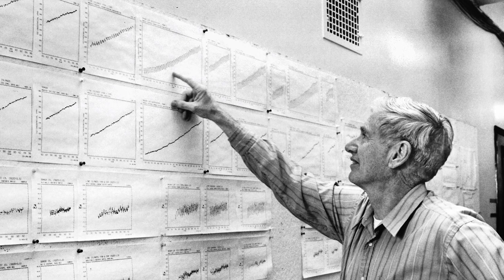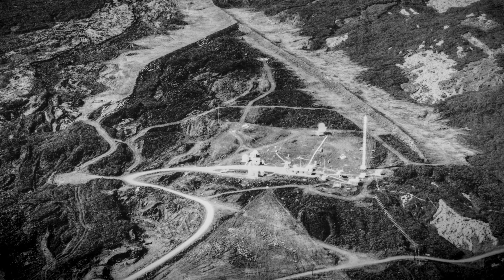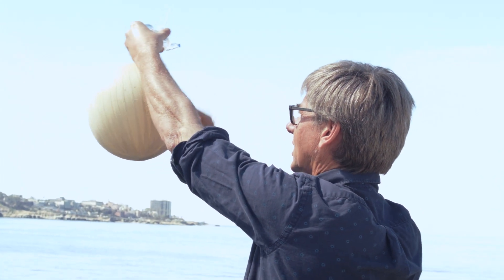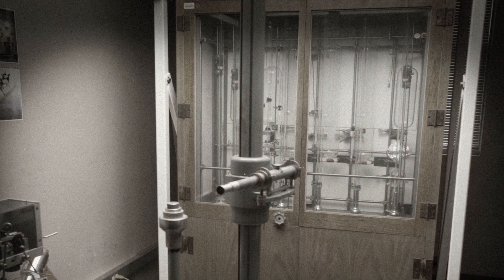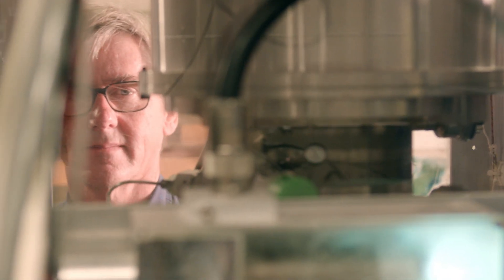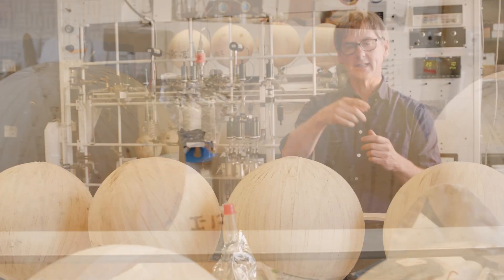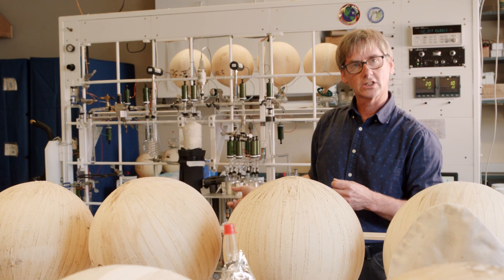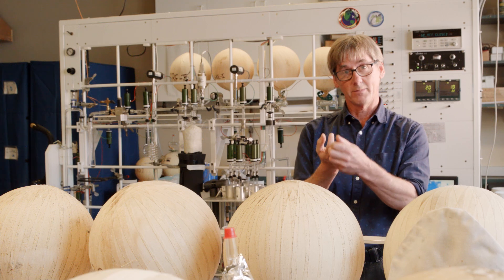How Scientists Measure Carbon Dioxide in the Air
In honor of the 60th anniversary of the Keeling Curve, Ralph Keeling of the Scripps CO2 Program illustrates the method scientists use to make carbon dioxide measurements and gives a tour of the original instruments his father, Charles David Keeling, developed to start the famous record known as the Keeling Curve.

This demonstration was conducted on Ellen Scripps Memorial Pier at Scripps Institution of Oceanography in La Jolla, Calif.; scientific samples for the Keeling Curve record are taken at Mauna Loa Observatory in Hawaii.

0:22 The Mauna Loa record was begun by Charles Keeling in 1958.
0:36 Flask sample demonstration.
0:56 Charles Keeling's original lab.
1:14 How air samples are processed
1:47 CO2 levels were around 315ppm in 1958
2:10 Why do CO2 levels keep rising?